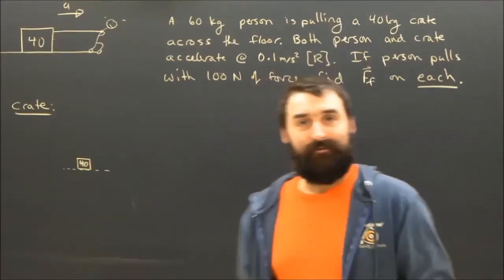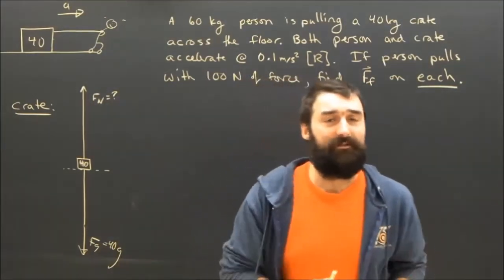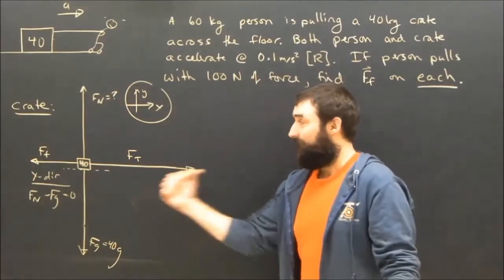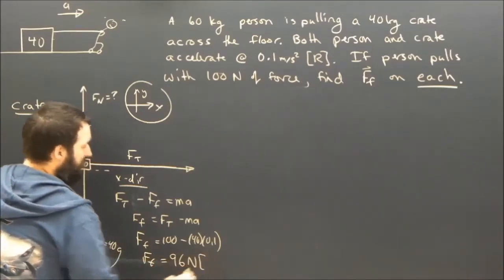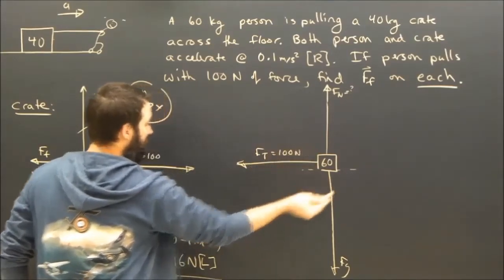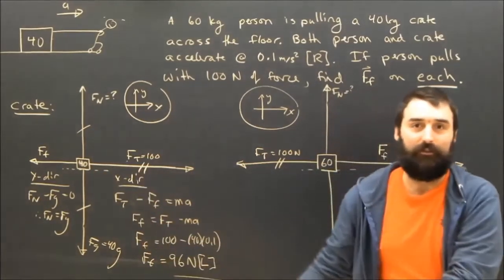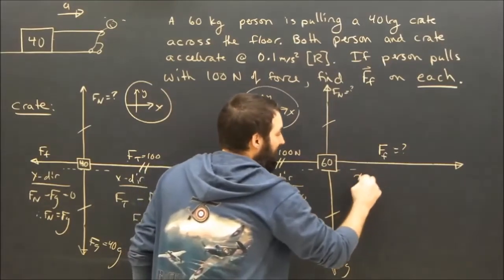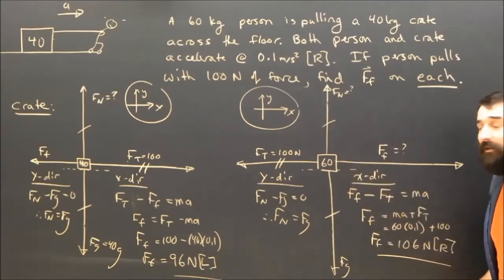Newton's Third Law Part 3 With Friction Physics Lessons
Key Words: Newton's third 3rd law dynamics mechanics free body diagrams physics  lesson help fbd explained action reaction applied force